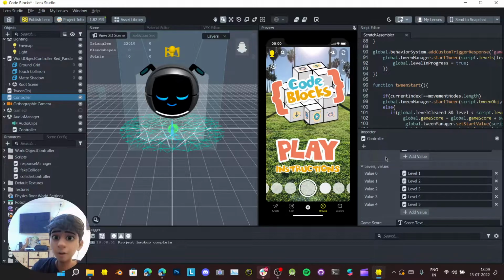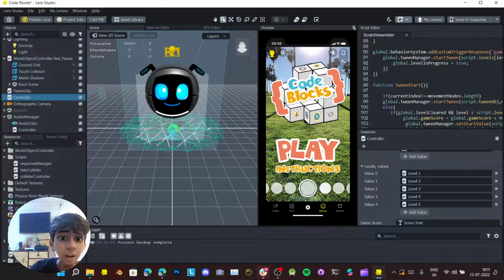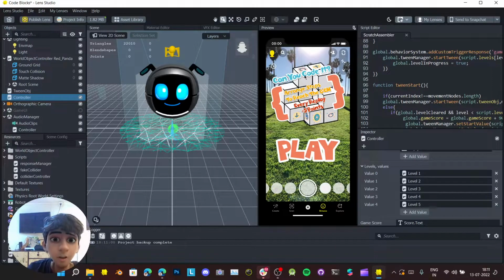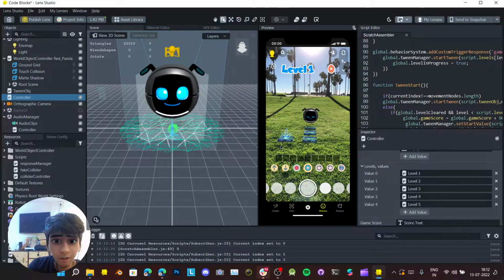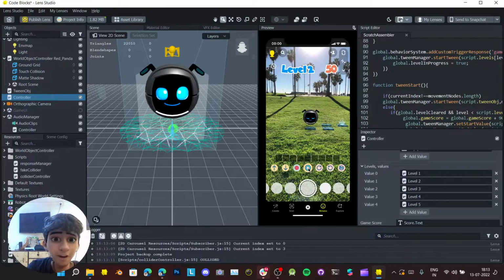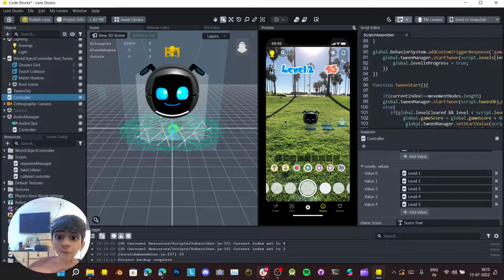Code Blocks Snap AR Lens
Code Blocks is an augmented reality experience which helps you to learn about visual programming and get into programming & logic development itself through a fun, interactive & immersive way.

Arrange the action sequences in a way which will help bot reach the crystals with minimum number of actions.